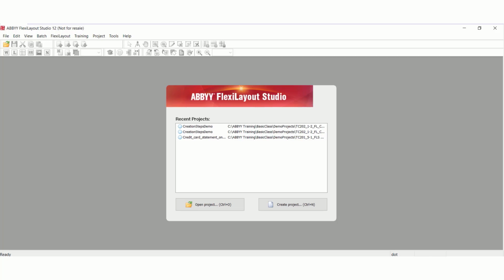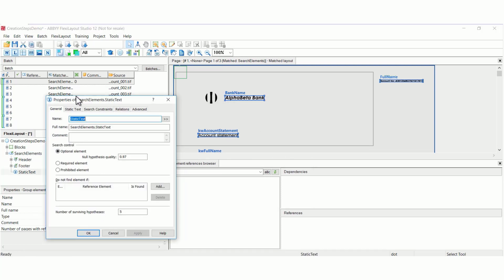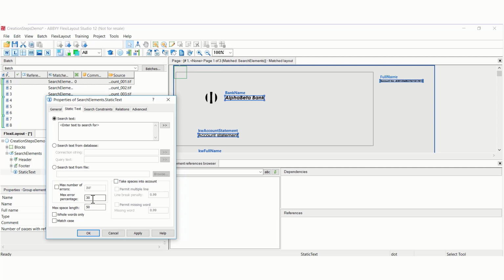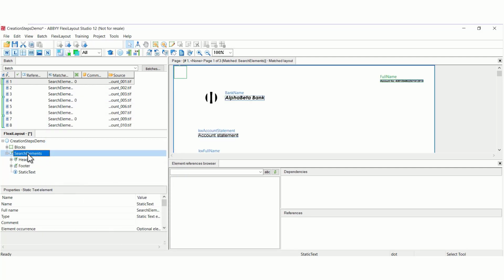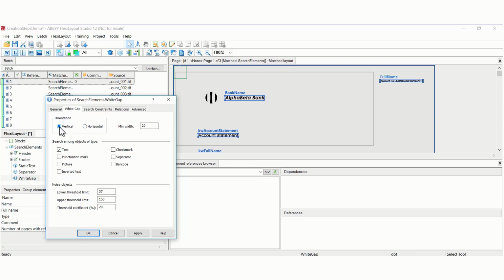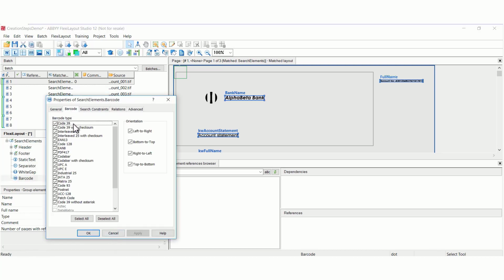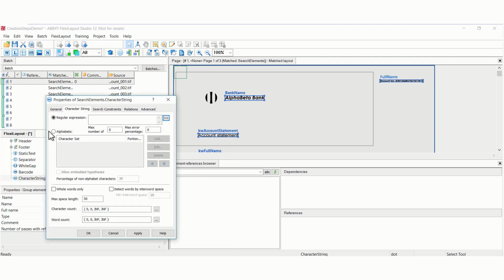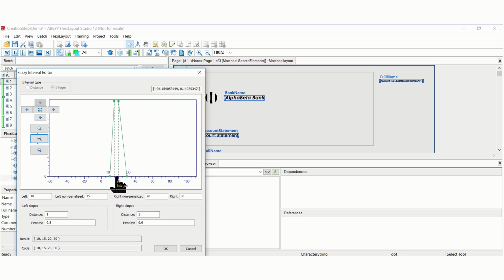ABBYY FlexiCapture Demo: Elements and Properties (part 1 of 3)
Watch this demo and learn about elements and properties in ABBYY FlexiCapture 12. To learn more about FlexiCapture 12, please